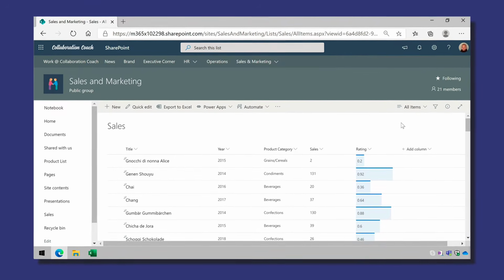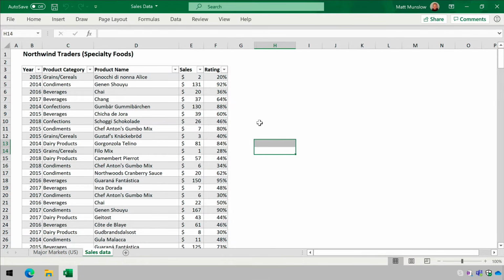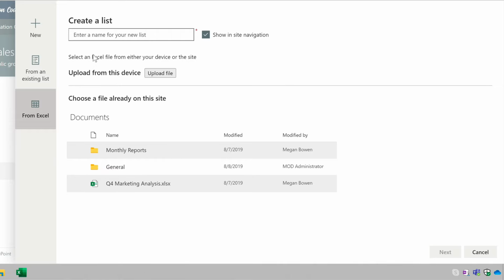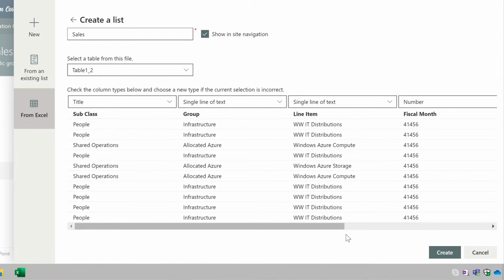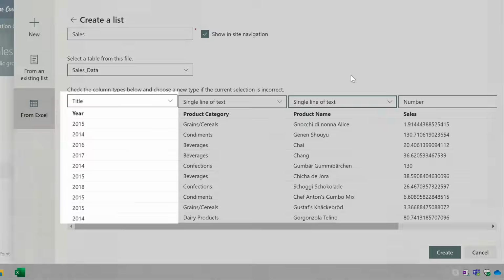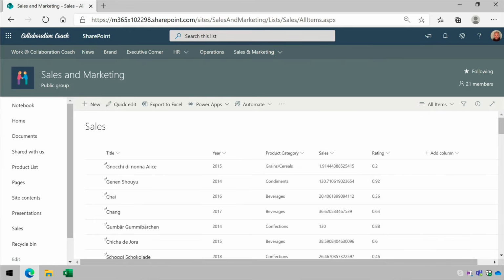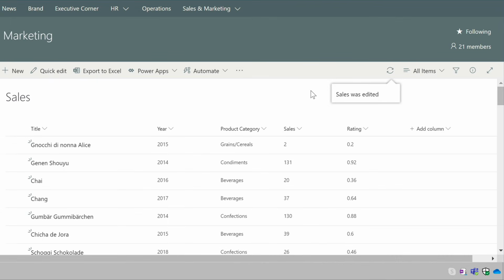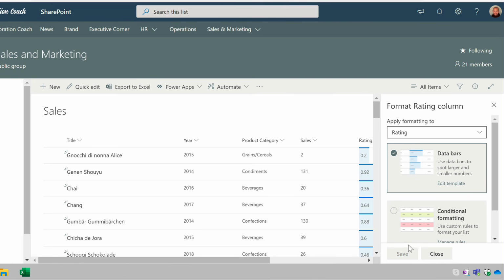Import Excel Data to a SharePoint List | Microsoft SharePoint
In this video I'm going to show you how to create a SharePoint list from data imported from an Excel spreadsheet.